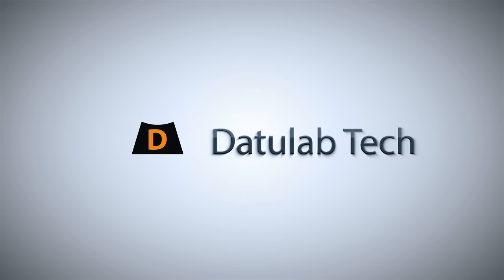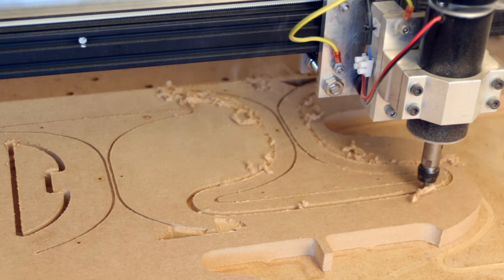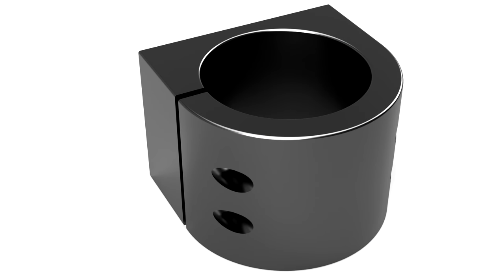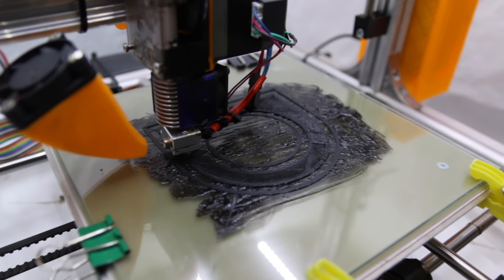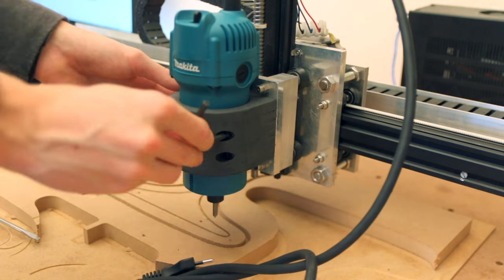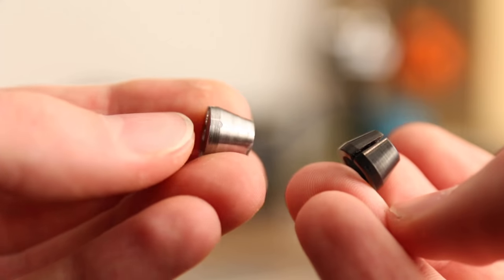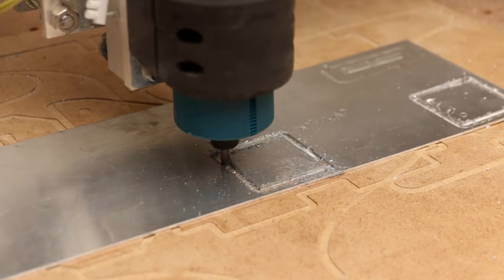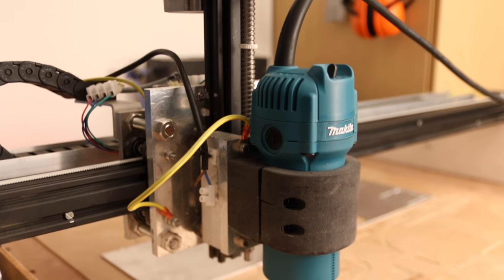My CNC ROUTER went up in SMOKE! - Time to Upgrade the Spindle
Recently the spindle of my CNC router went up in smoke and so I had to replace it. But instead of buying the same one again I upgraded to a normal router which surprisingly gave me a lot more power. But to mount it I had to get creative as there was no mounting bracket included. Also I had to make my own 1/8" collet as only 6mm and 1/4" was included.

The router I used